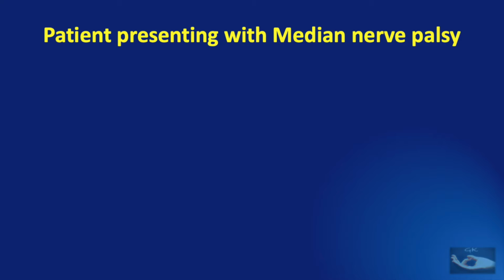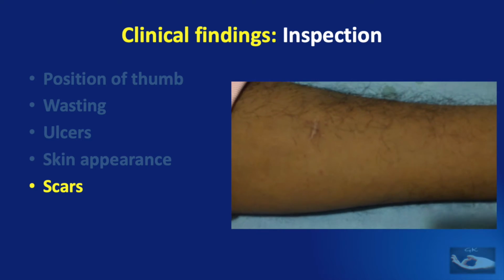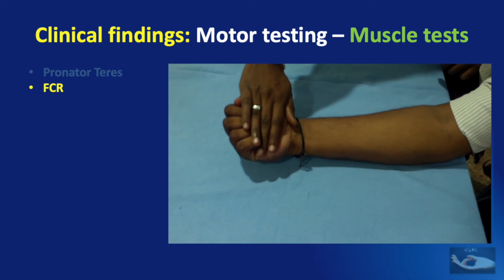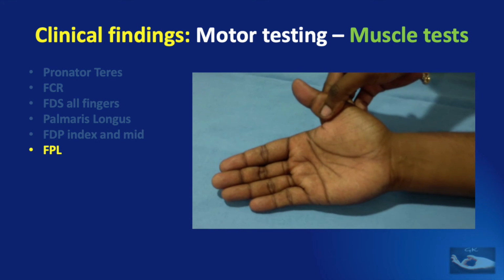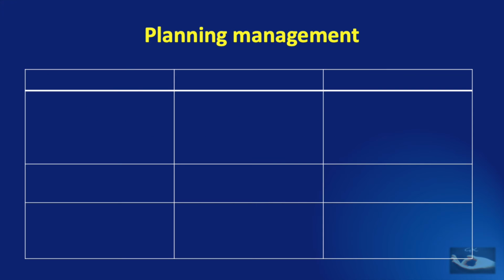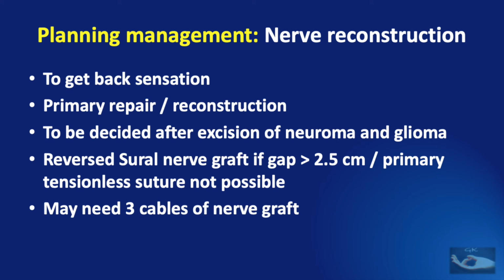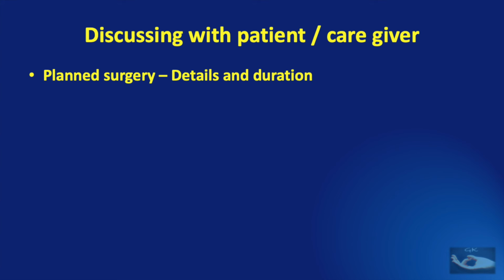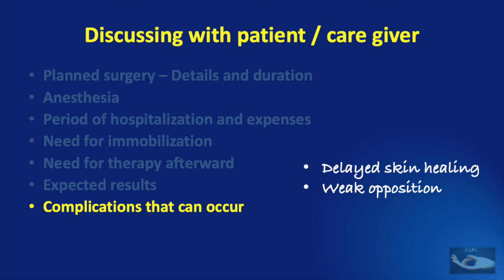Clinics @GK Hand Surgery: Case of Median nerve injury - Examination & formulating plan of management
Making a definite plan of managing a patient with a post traumatic sequelae with Median nerve injury is quite challenging.
We need to do a thorough clinical examination and make a plan that is customised for the patient!
The entire process of clinical examination of the muscles of the hand is discussed and demonstrated in the video, and the entire thought process involved in the decision making for management is also shown!